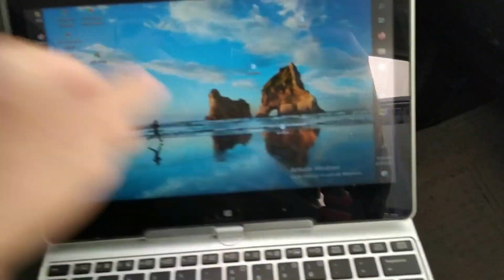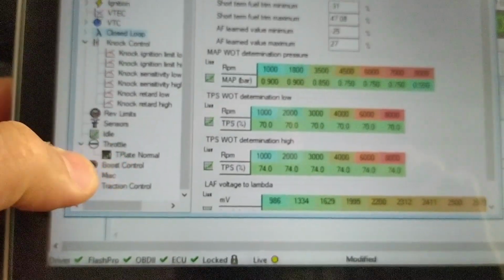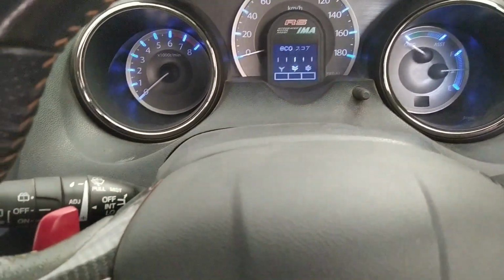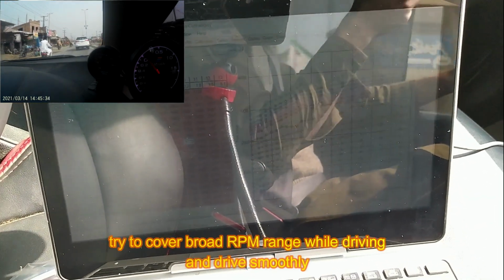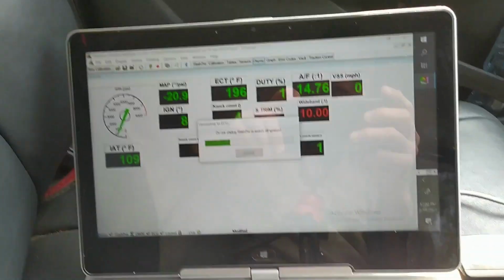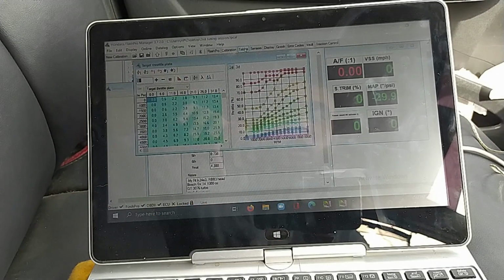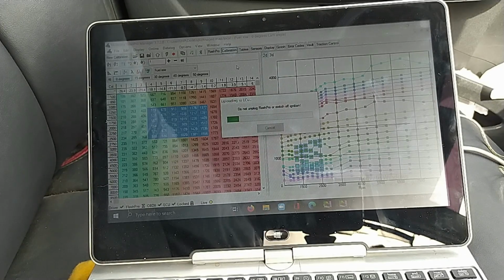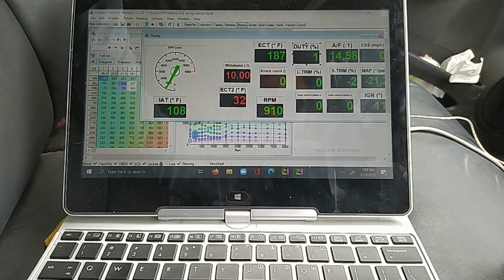Autotune Hondata Flash Pro | S300 | Kpro V4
Honda ECU tune up has never been easier before. This video covers automatic tuning method which will work on Hondata for accord, hondata flash pro, hondata kpro v4, hondata s300 , honda civic type R hondata
All  the tips and methods shown and practically tuned.
Save money for an expensive tune as do most tuning yourself.
Car being tuned is Honda Fit k24a2(Accord,TSX engine) swapped using Civic Si Hondata ECU.
Its same like a Honda civic Si tuning.
People often confuse live tuning with autotune, both are quite different.

For your convieneice i have marked the important sections
00:00 Intro & Setup
02:05 setting parameters
04:42  Selecting tuning tables
09:14 Start of actual autotune
11:10 analyzing the changes
13:55 3rd session
15:30 autotune put to a test
21:05 Analyzing results
22:10 turbo pulls